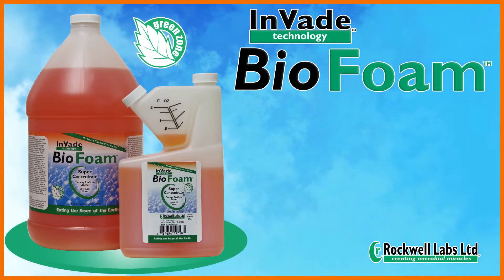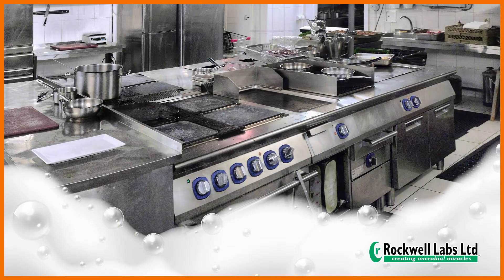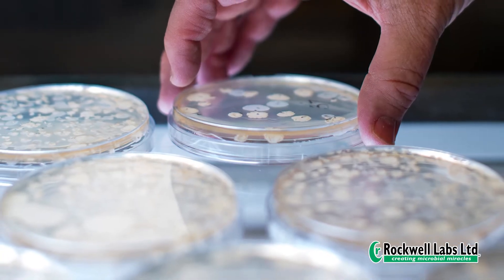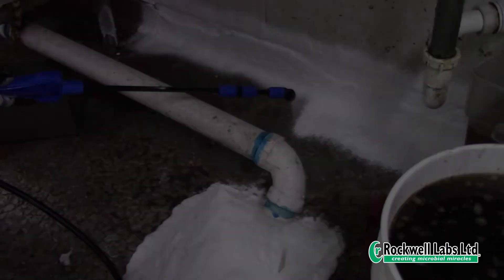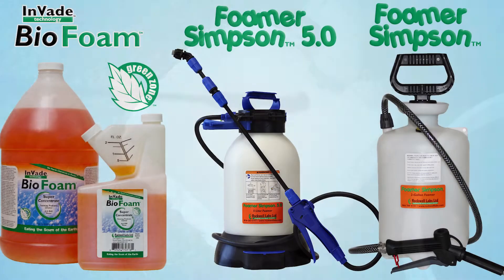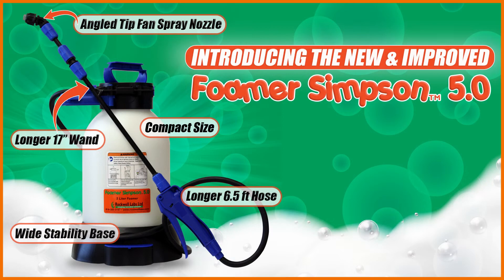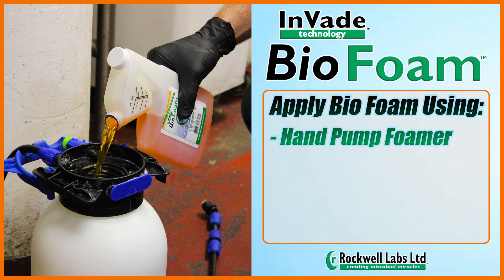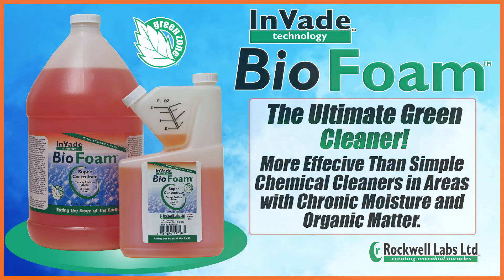InVade Product Line Overview: Bio Foam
InVade Bio Foam is the flagship product in the Rockwell Labs InVade line-up. It is the single most effective product for eliminating scum, odors and organic build-up in both food and non-food areas in commercial kitchens, and in residential environments.

Bio Foam is a super concentrate that combines our proprietary foaming agent, a premium blend of natural microbes and citrus oil to provide extra cleaning power. The strains of microbes activate when they come in contact with their food source, the organic debris. They digest fats, oils & grease (FOG), protein, carbohydrates, cellulose and urea.

Why foam? Foam provides moisture and the correct environment necessary for the microbial spores to become active. Foam extends the contact time of microbes on the surface providing a jump start to the bio sanitation process.

For best results, use Bio Foam with a Foamer Simpson pump-up foamer, our durable, lightweight foamer, to coat surfaces, fill cracks, crevices and voids, and to foam drains, sinks, and other areas to eliminate scum and odors.

Our newest Foamer Simpson 5.0 features a fan spray nozzle, a 17” wand and a 6.5 ft hose to make it even easier to get foam wherever it's needed.

Once mixed, Bio Foam can also be applied using any hand-pump foamer, power foamer, hose-end foamer or pressure washer foaming attachment.

Bio Foam is the ultimate green cleaner that works more effectively than simple chemical cleaners in areas with chronic moisture and organic matter!